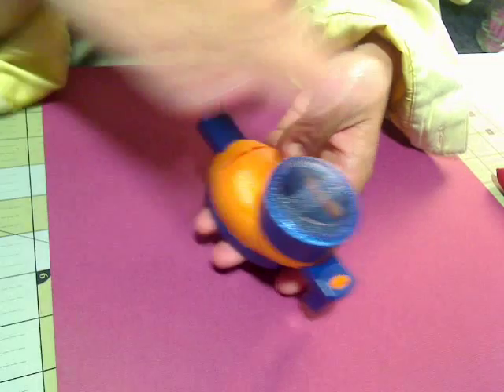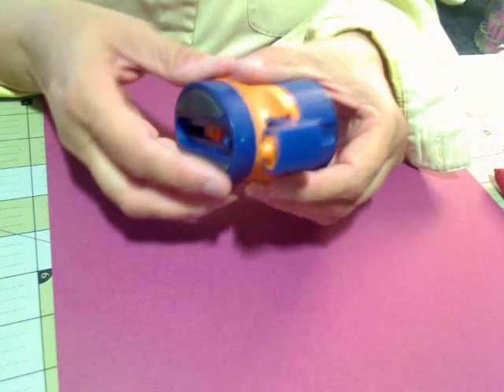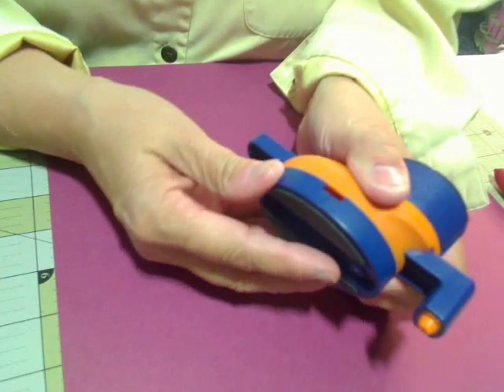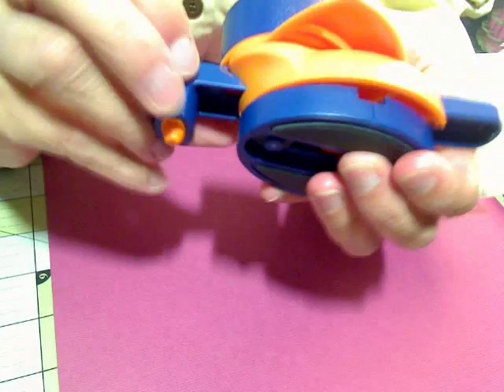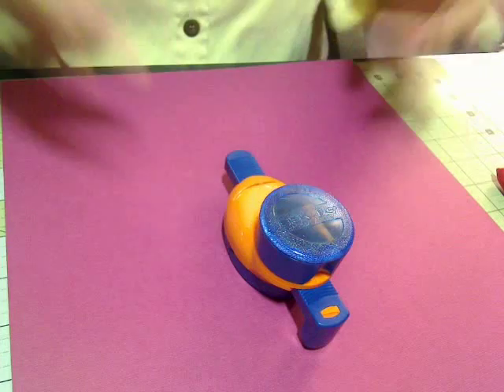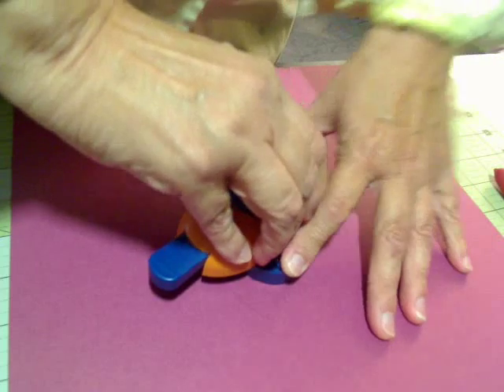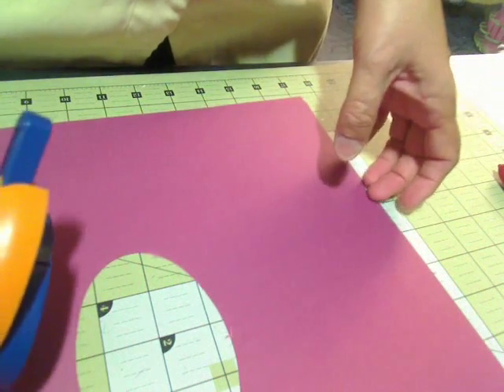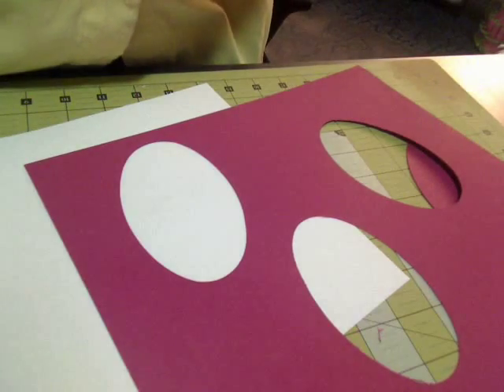Fiskars Oval Cutter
D's Paper Studio is at it again.  I took on the challenge of learning how to use the Fiskars Oval Cutter in order to share it with you.  for more ideas in scrapbooking and paper art.